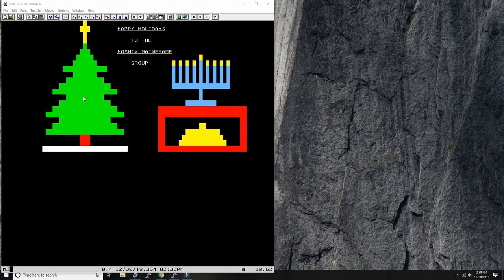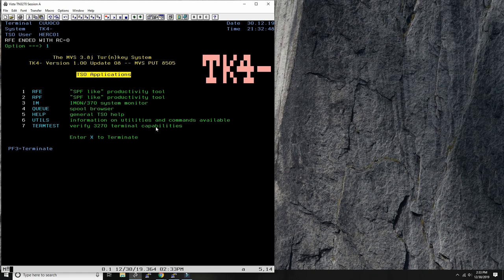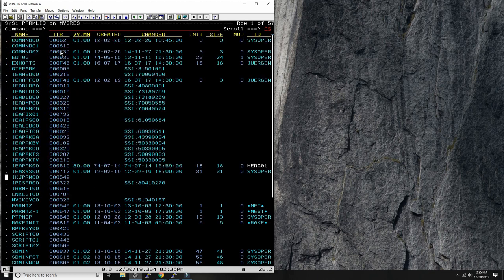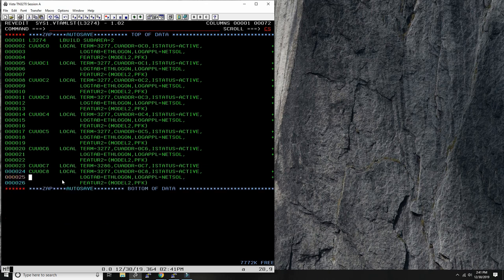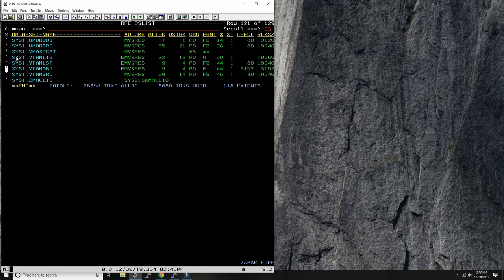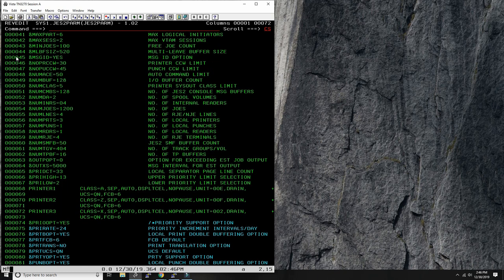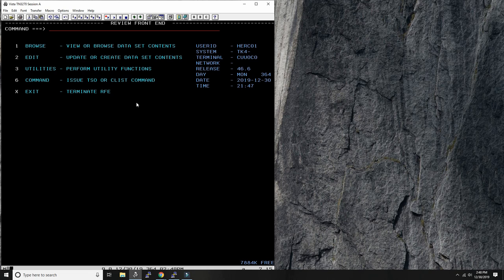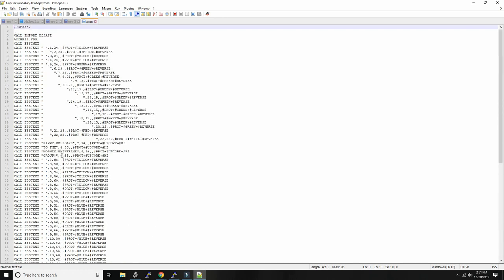Adding TSO user capacity to MVS 3.8 - M159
how to add more users to MVS TK4